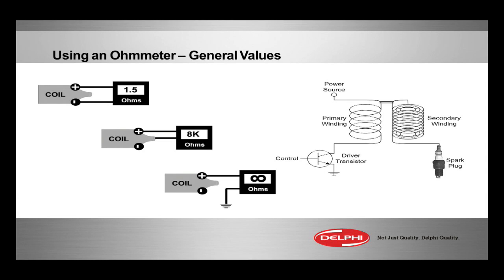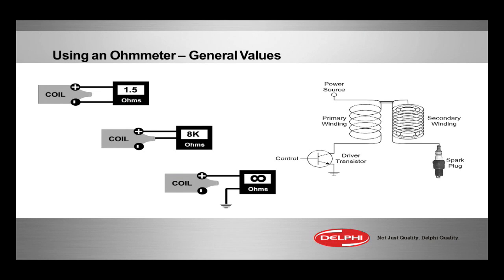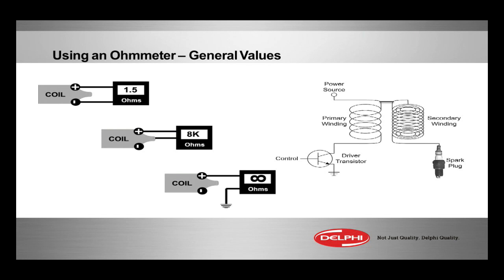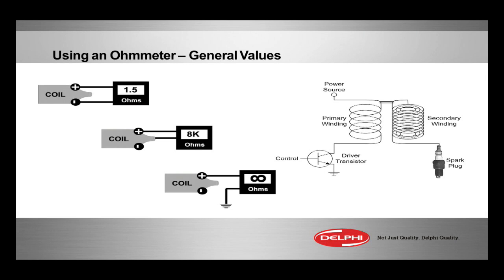Using an Ohmmeter: General Values | Know Your Parts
An ohmmeter is a valuable tool for diagnosing coils. Simply by measuring the resistance of the coil to certain points, you can identify which coils are within normal operating conditions. Learn more from Know Your Parts.